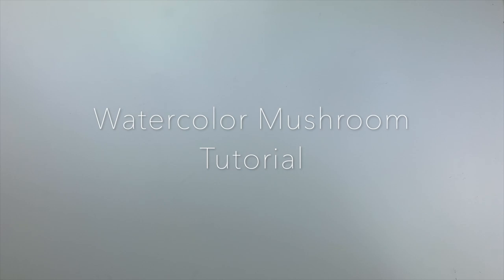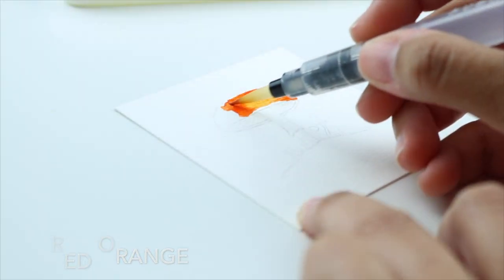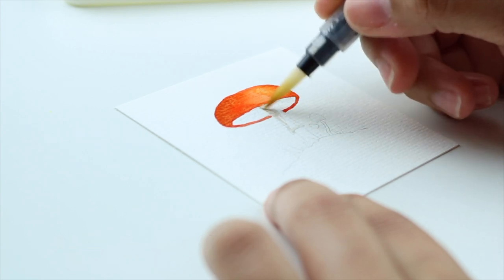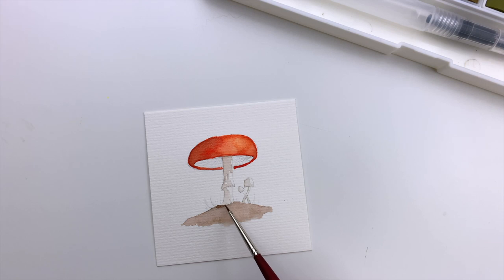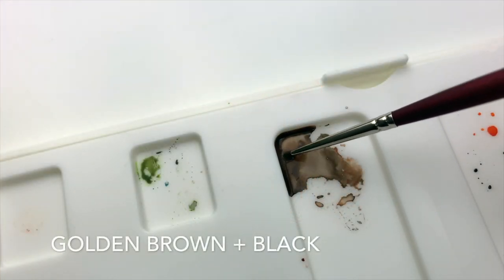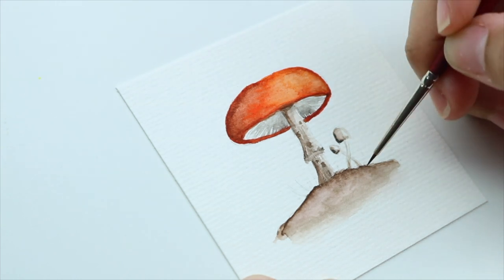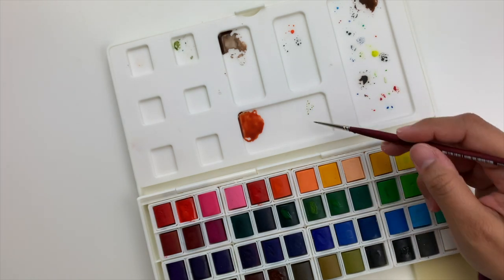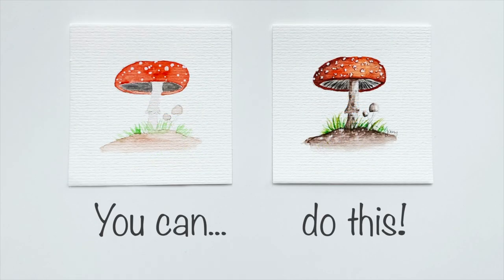Watercolor Tutorial - How to paint a mushroom with GenCrafts Watercolors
This was a promotional video made for GenCrafts. In this video I used their 48 watercolor palette.